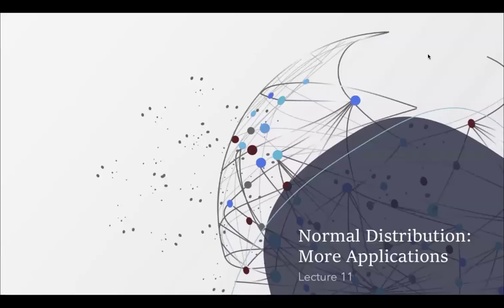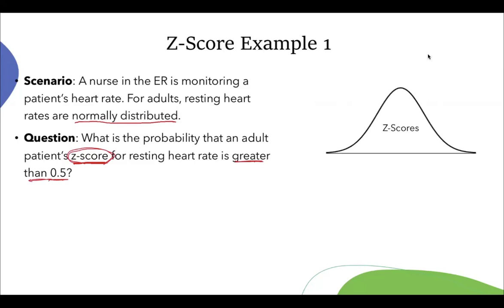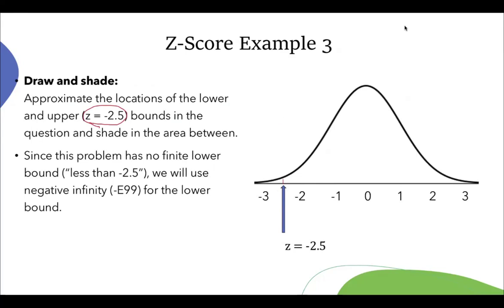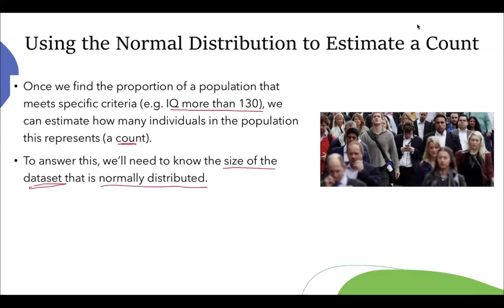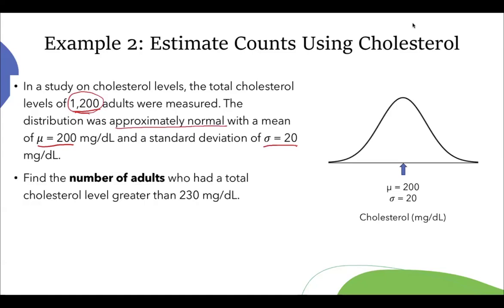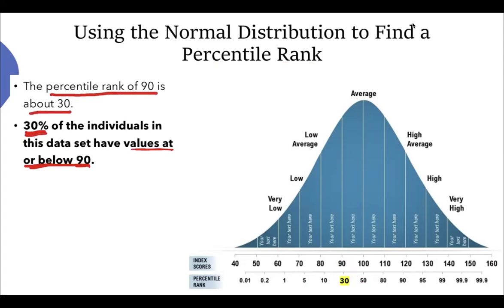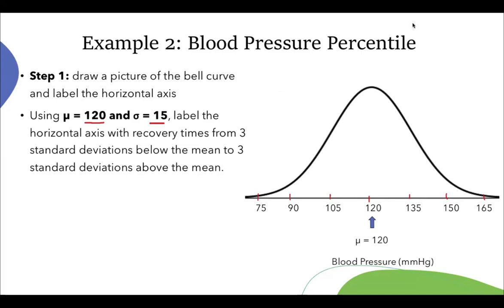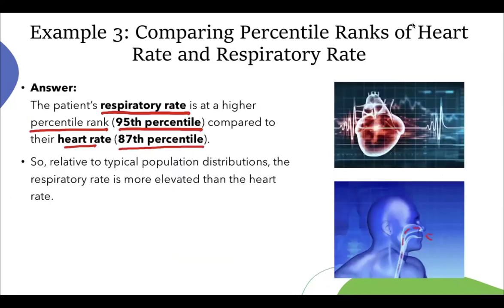11 Continuous Probability Distributions 2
Review of z-scores
shading appropriate areas
calculating probabilities using z-scores
estimating counts using normal distribution
finding the percentile rank of a value
calculating and comparing two percentile ranks